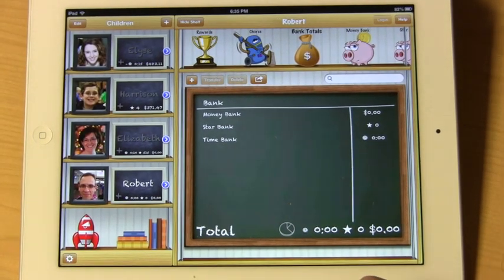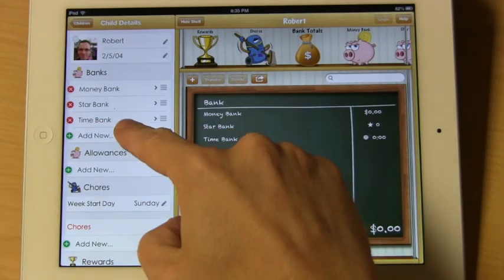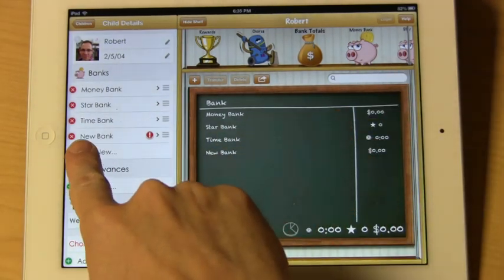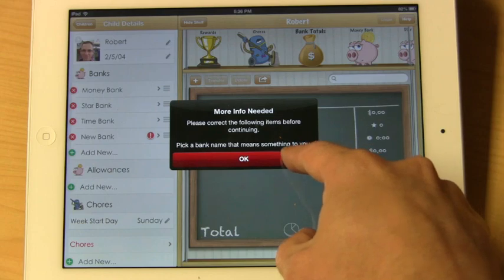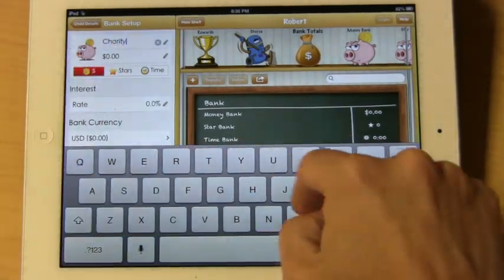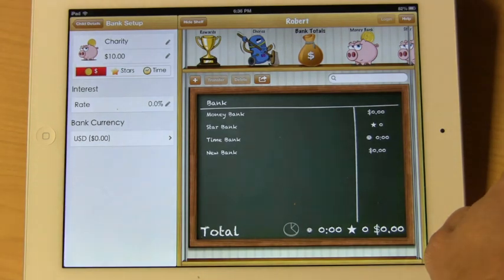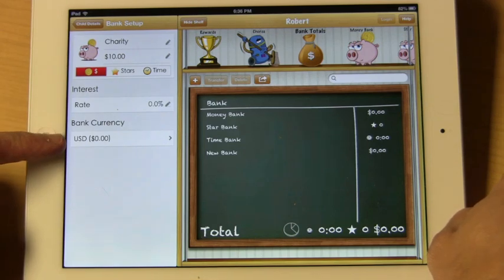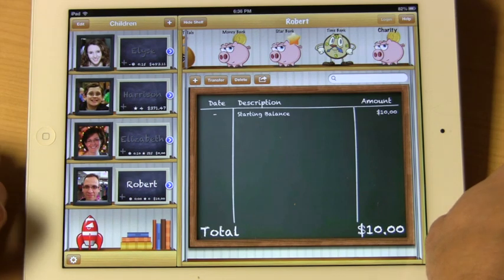iAllowance 2.0 Bank Setup